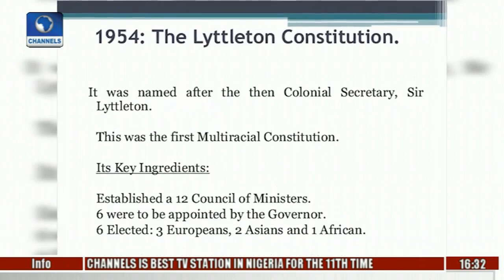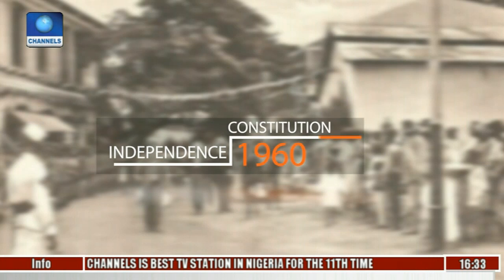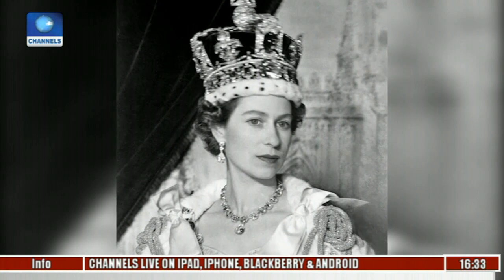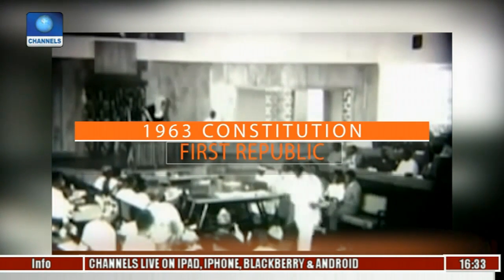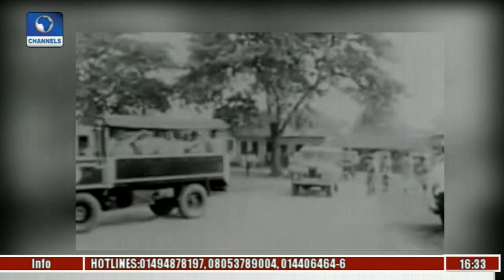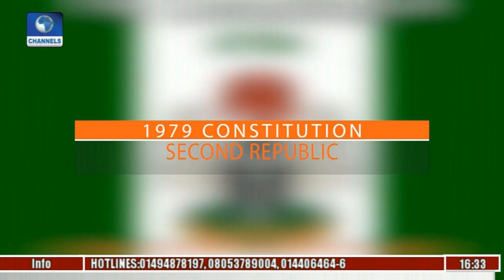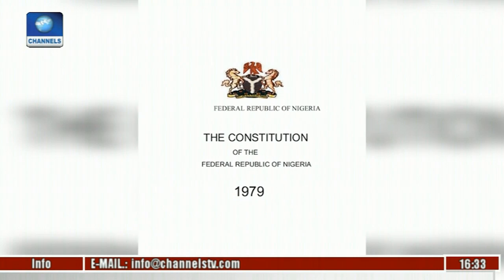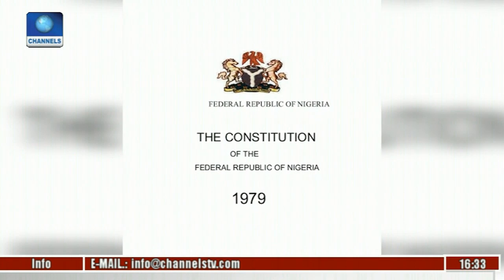Special Report On The Review Of Nigeria's Constitution Pt 1